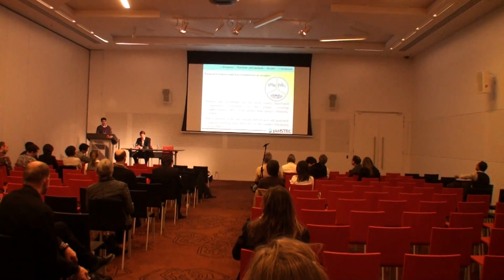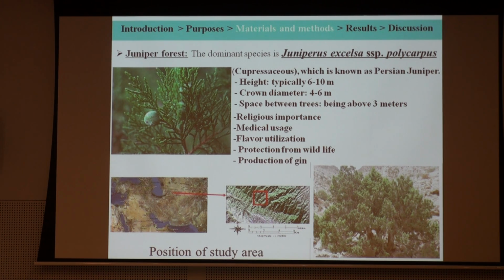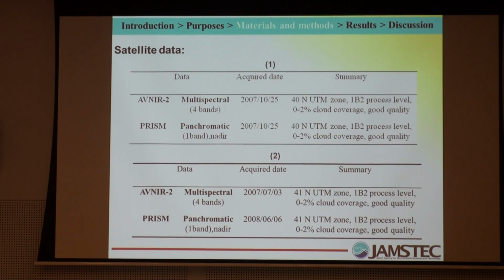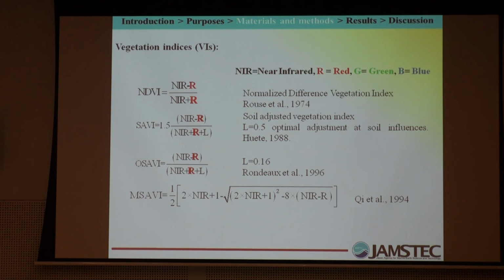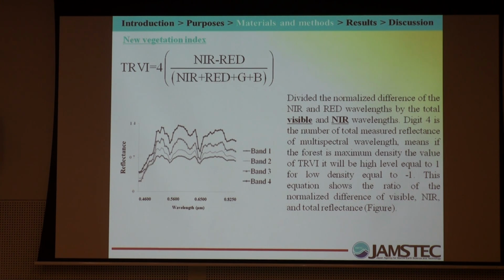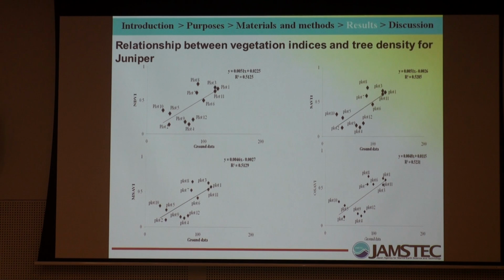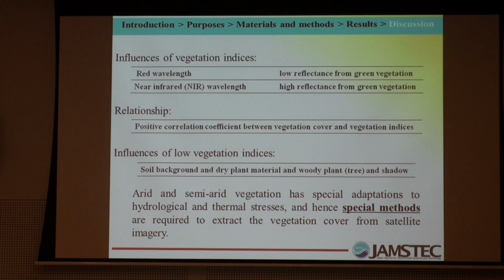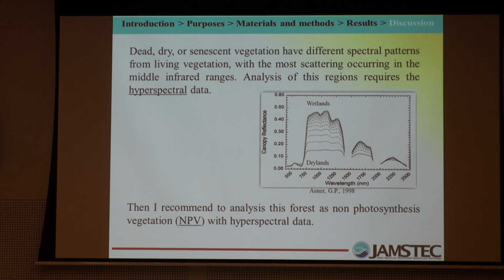20120830 ISPRS 分類和光達 Hadi Fadaei Japan